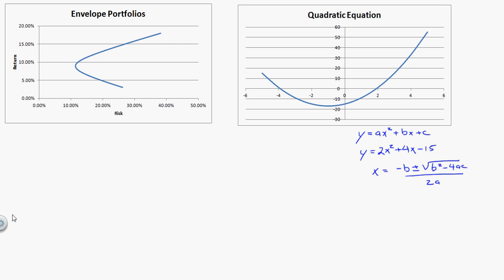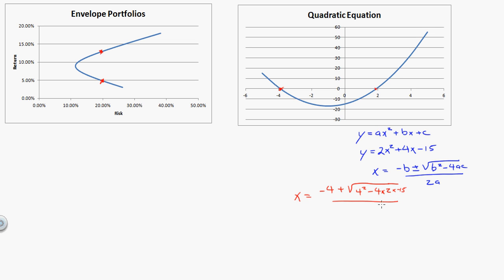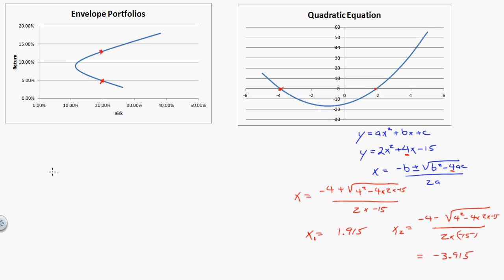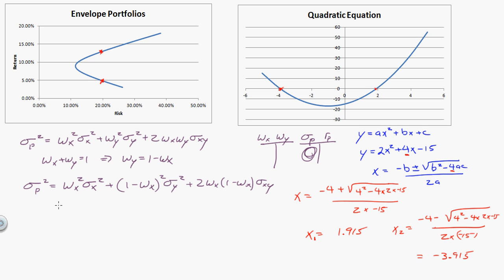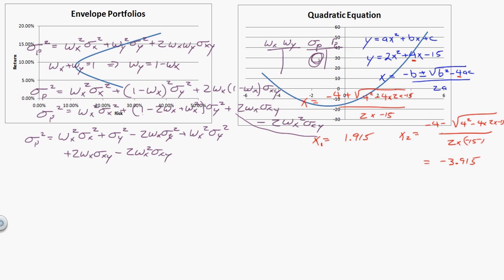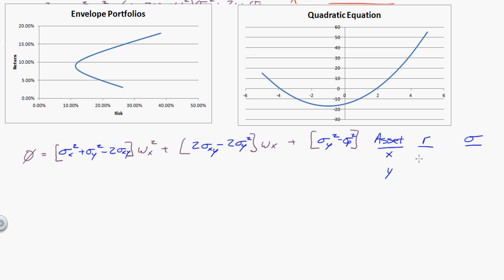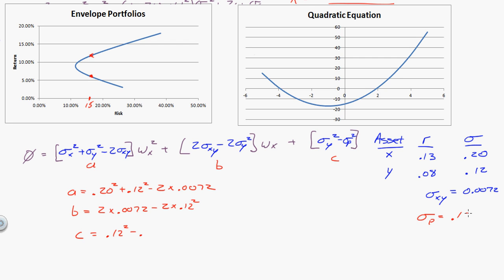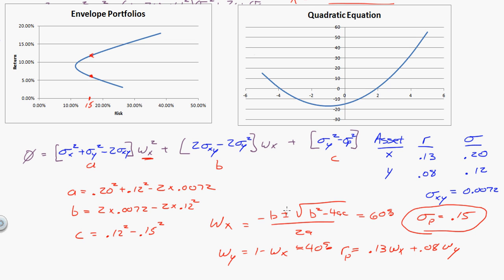FI 4080 Quadratic